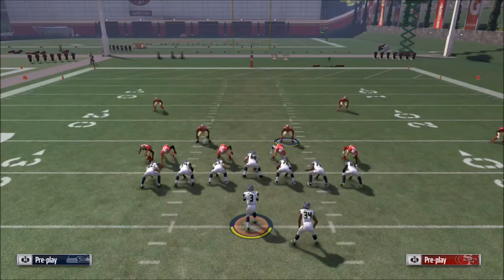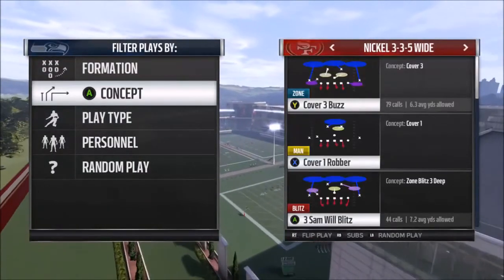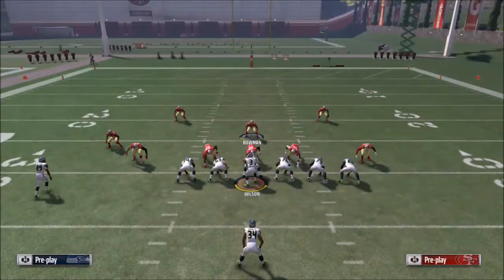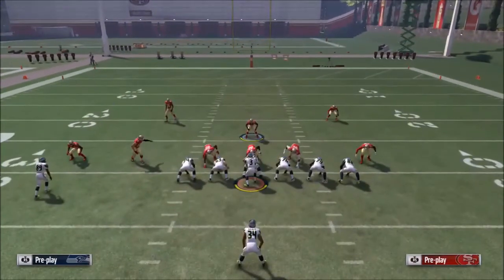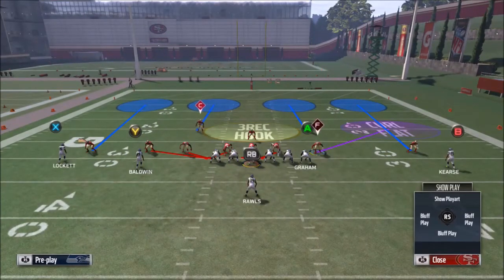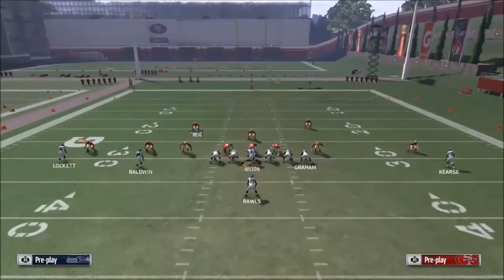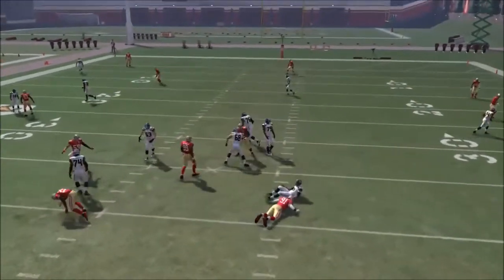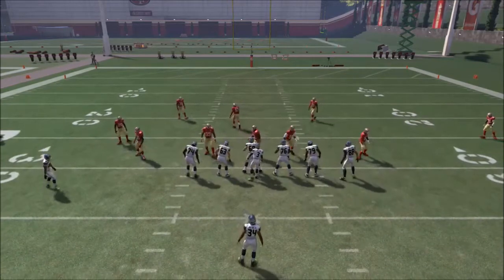Nickel 335 Wide Cover 4 show 2 Blitz